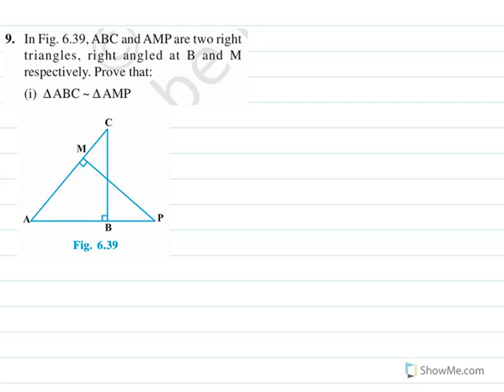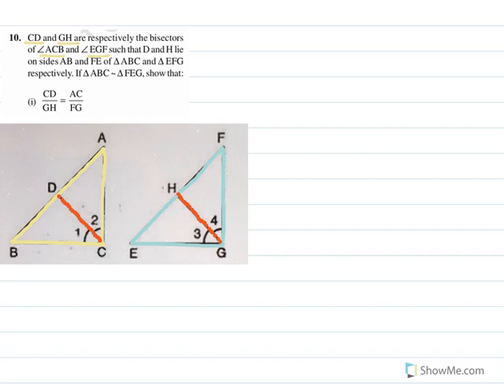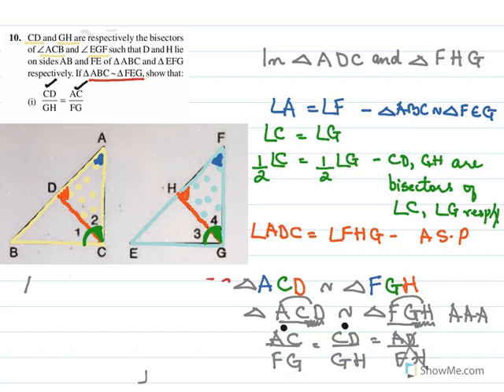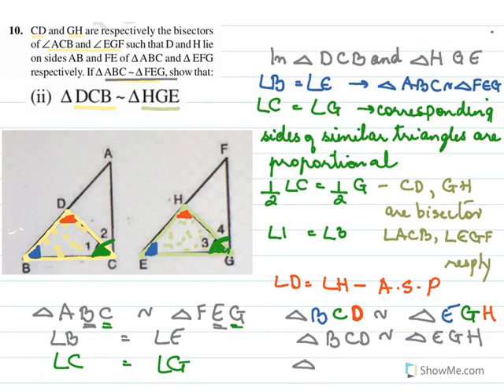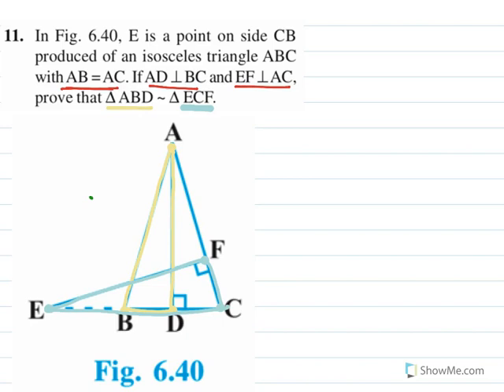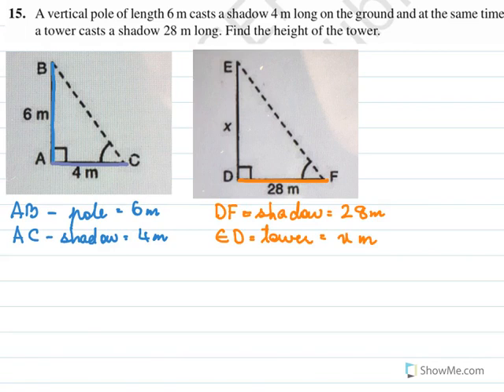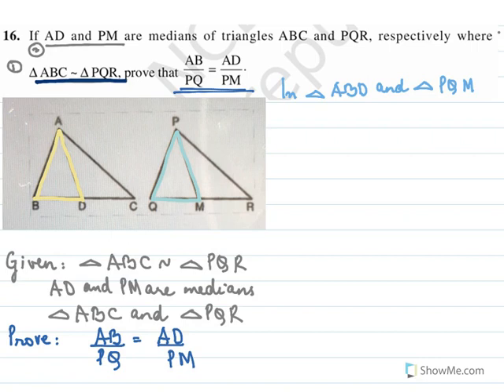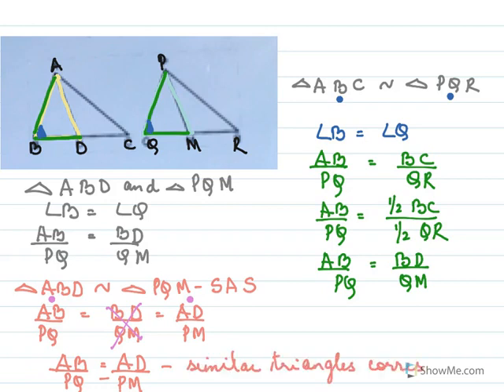Class 10/ TRIANGLES/32I/NCERT - Ex 6.3- (2)